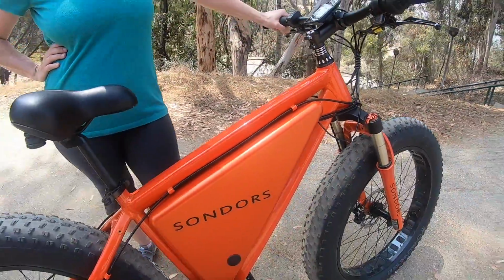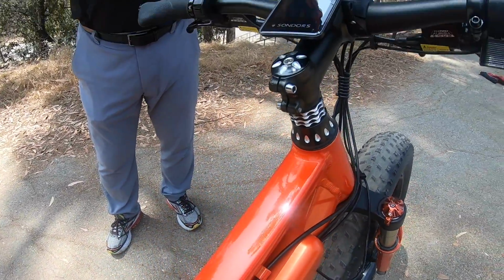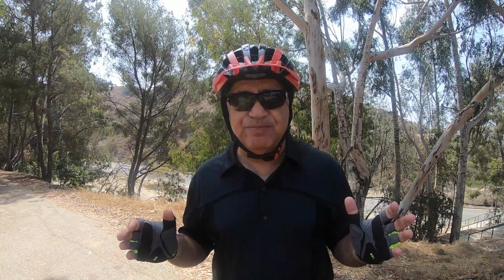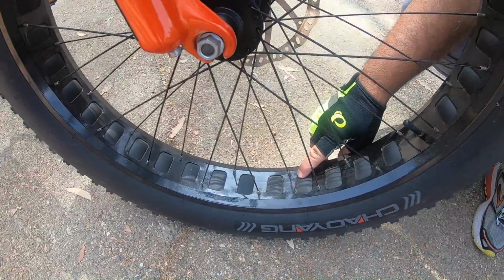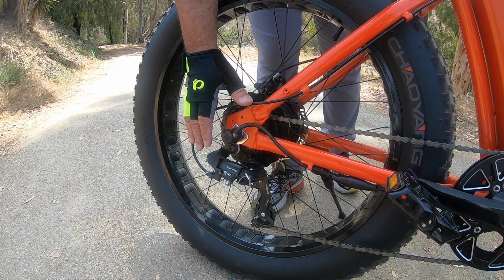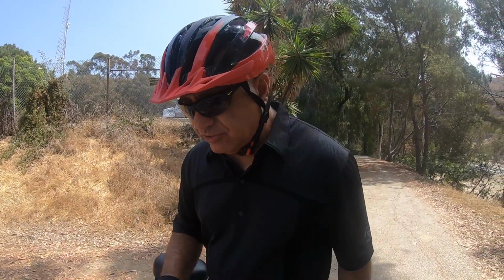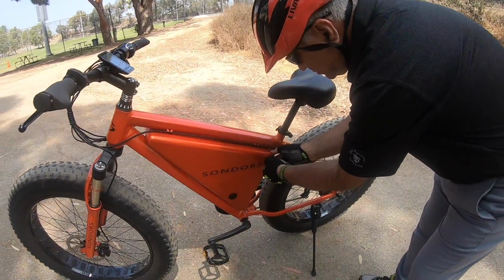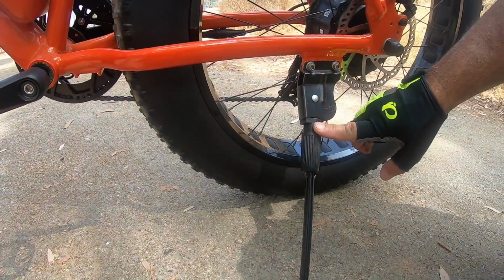SONDORS XS Test Ride and First Impressions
A few weeks ago, I had a chance to test ride the new SONDORS XS. This bike features Bafang's 750W motor, 48V 17.5ah battery, 25a controller, hydraulic brakes with 180mm disks, SONDORS' new 48T crank, Air Suspension and the new color display.

So what is like and how does it ride? The bikes accelerates quickly to 20 mph whether using the throttle or on pedal assist. It's very easy to maintain to 17mph on PAS 2. It has plenty of torque and climbs easily. This bike exceed the X model's performance.

This is a great bike featuring upgraded components at an amazing value considering the new price increases announced by the competition. For most people, it's a perfect bike as is with no modifications needed. I will create new video focusing on the new color display in the coming weeks.